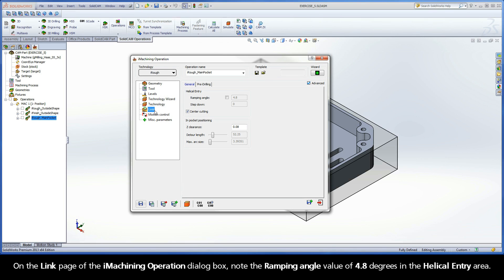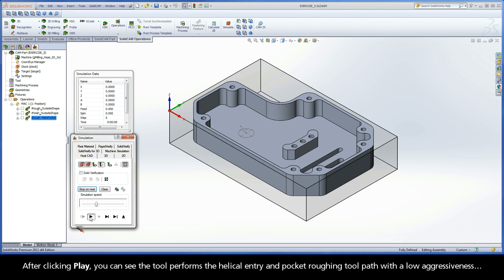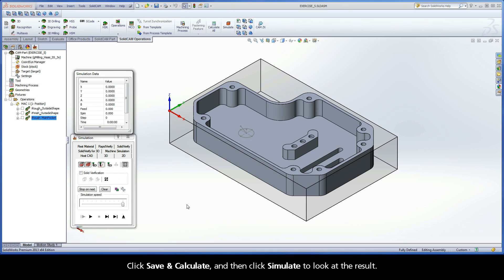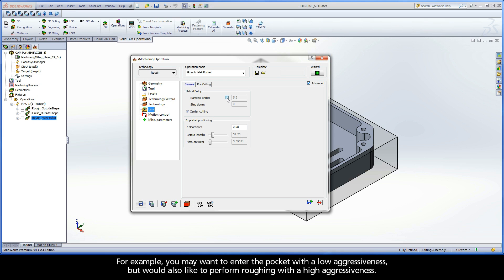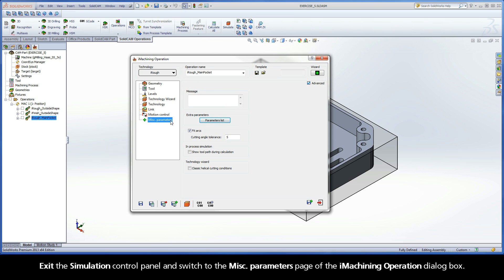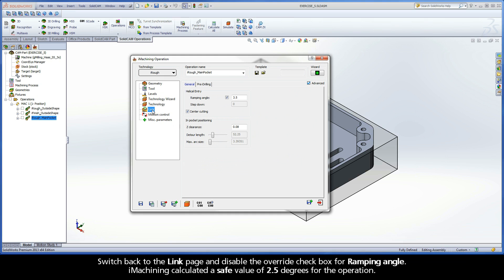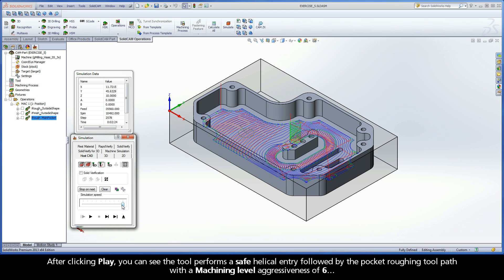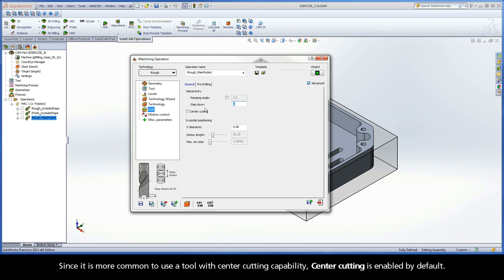SolidCAM iMachining Training Course - Exer #5: Helical Entry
This video is Step 2.1 in Exercise #5 of the Interactive Training Course for iMachining. The iMachining Technology Wizard automatically calculates the helical cutting conditions per material hardness and aggressiveness of the Machining level slider. Helical Entry is covered in detail and is shown from one extreme (level 1) to the other (level 8).